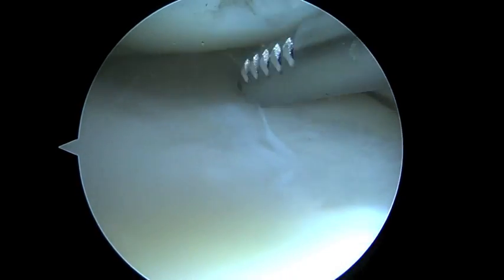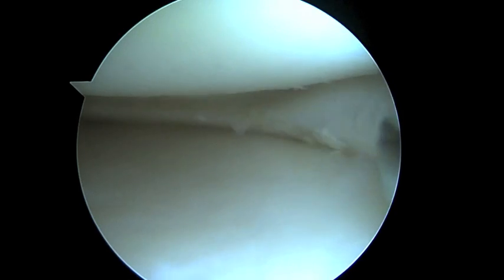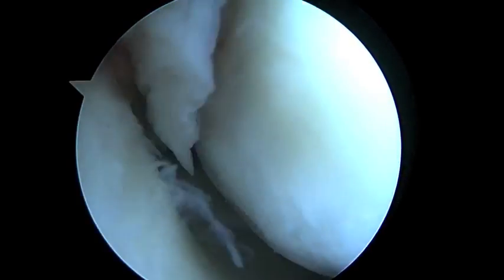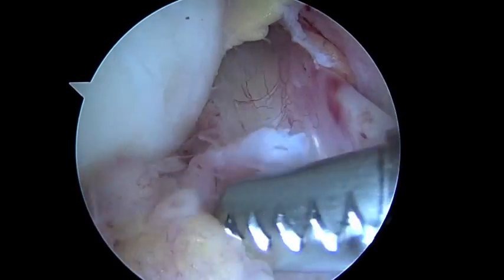BW r knee scope and BMC 11 30 15